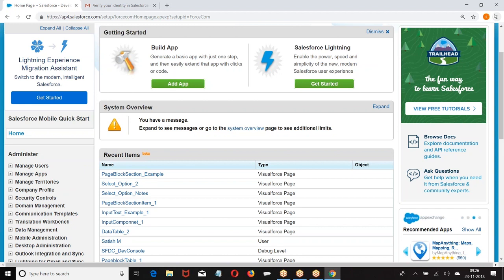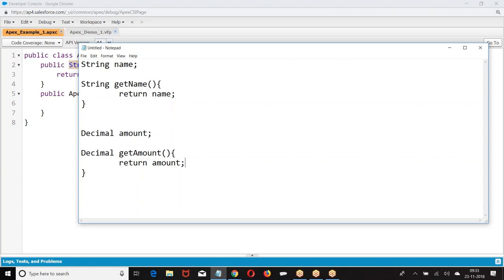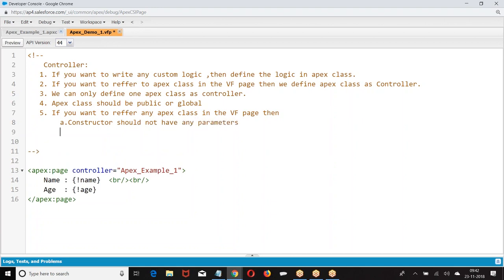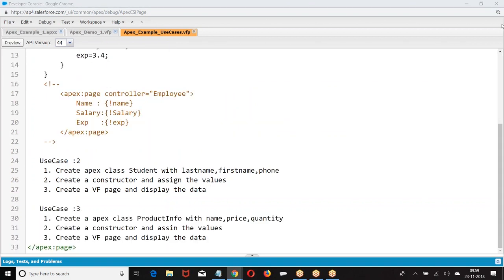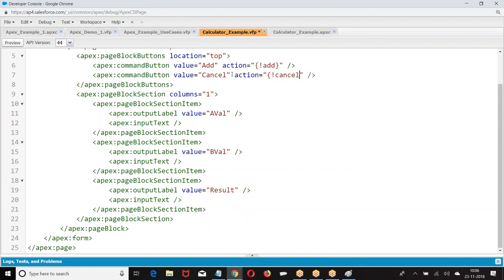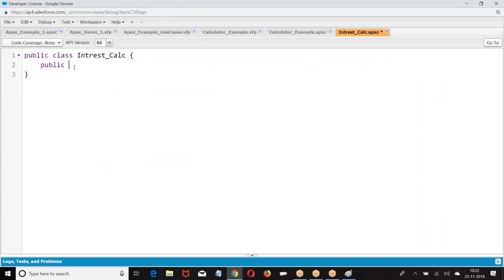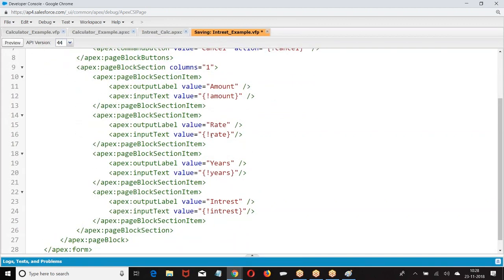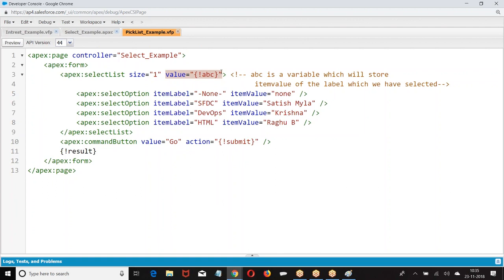Learn VF Page Components : Apex Controller